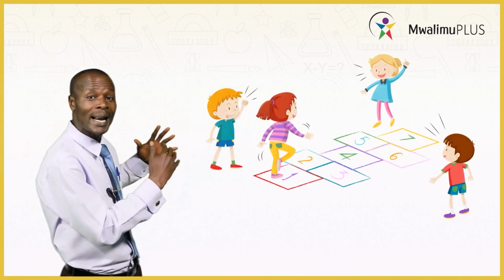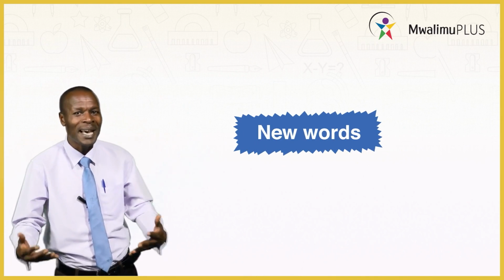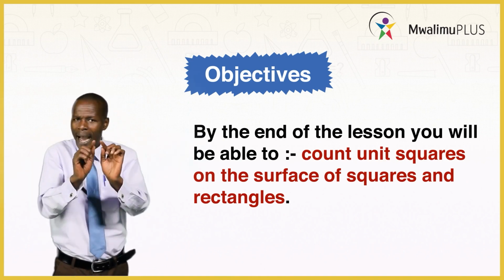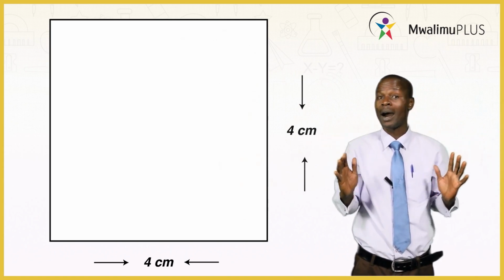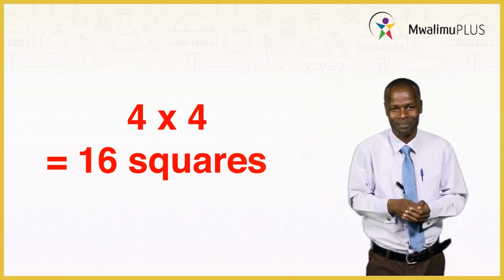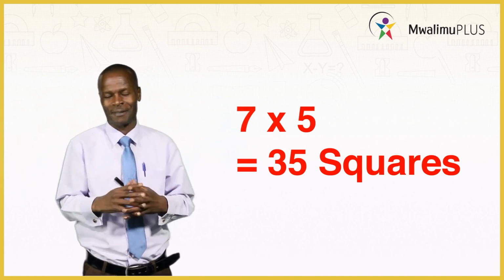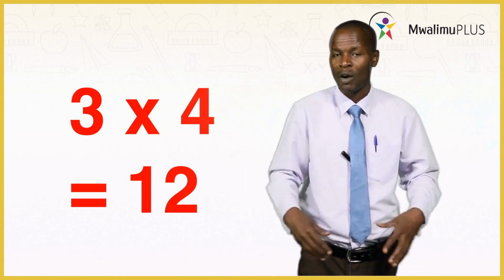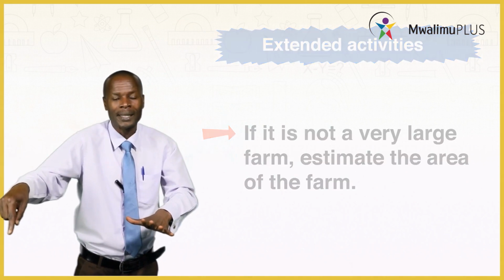MwalimuPLUS | MEASUREMENT/AREA | Area of Square and Rectangles